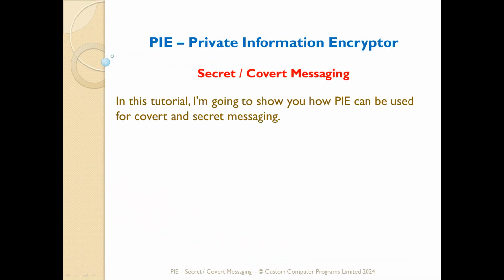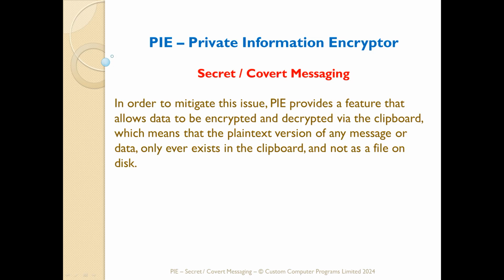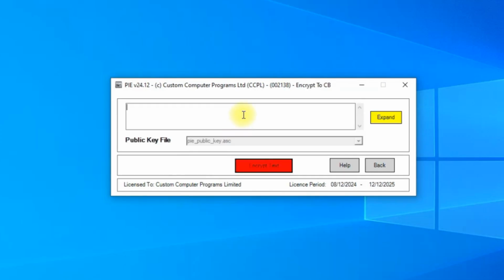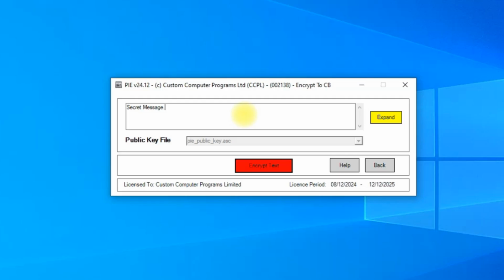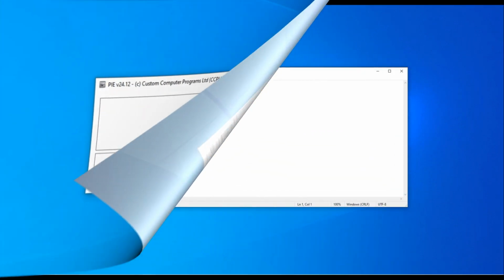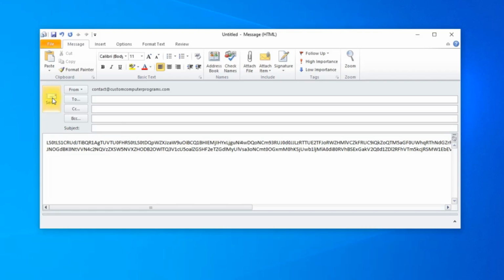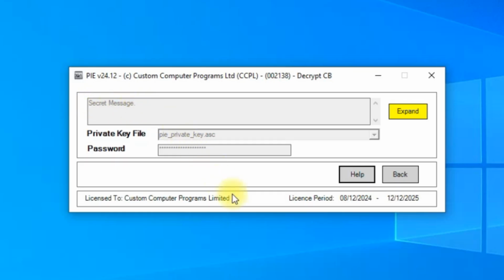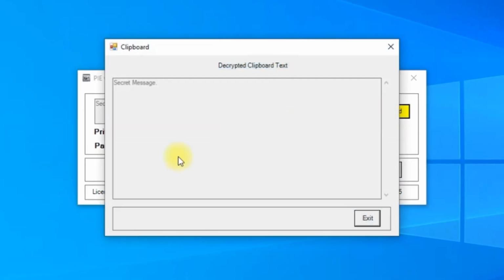PIE - Secret Messaging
This tutorial shows how PIE can send/receive encrypted messages via the Windows clipboard and in so doing, the secret message never touches the disk.